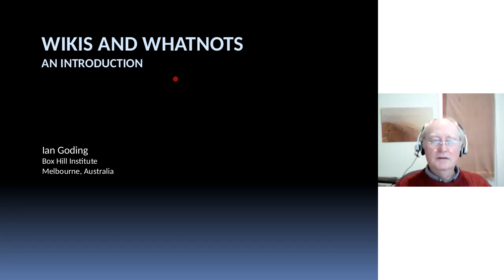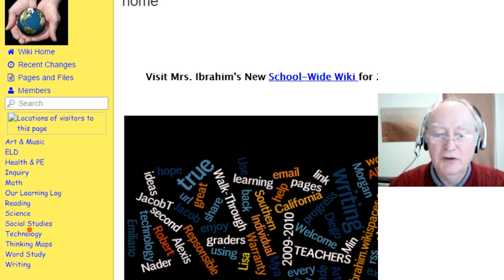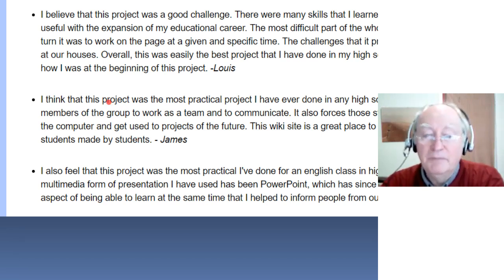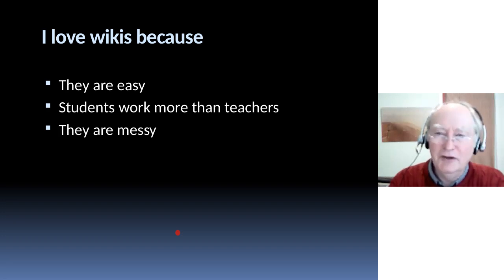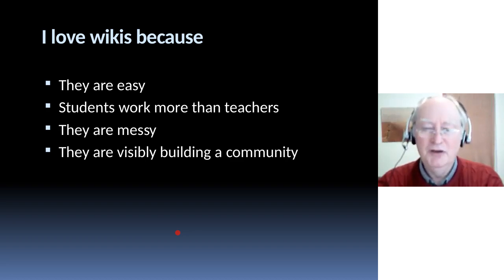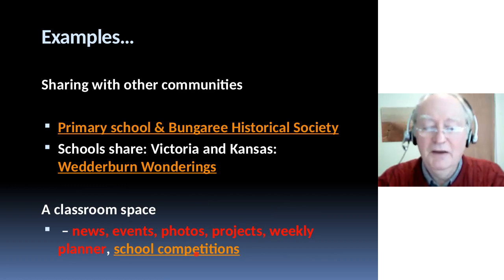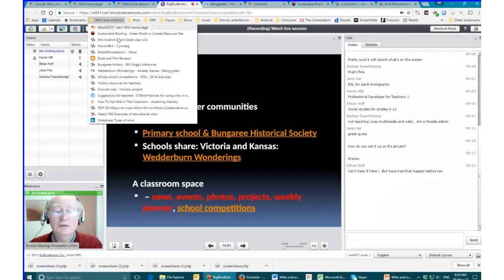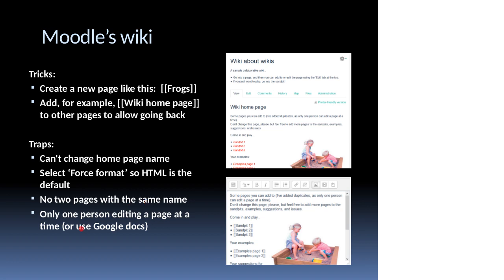Ian Goding - Wikis and whatnot - iMoot17